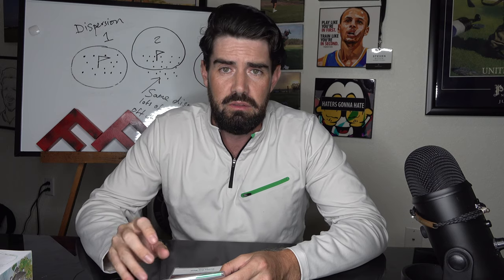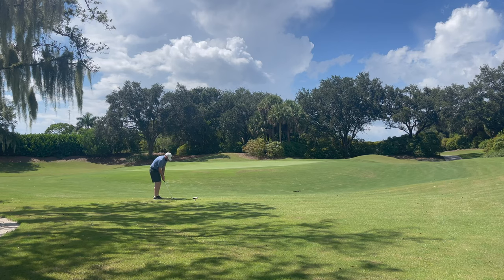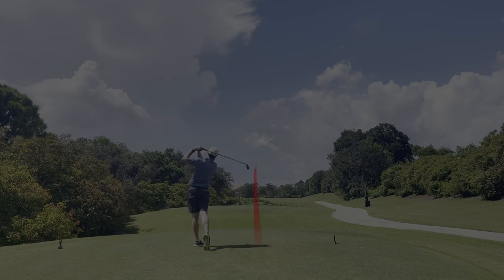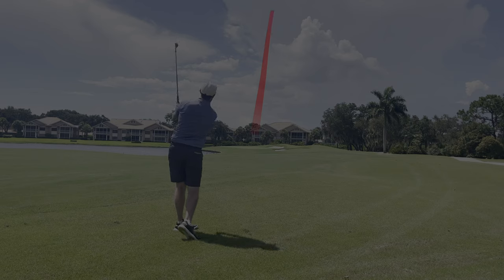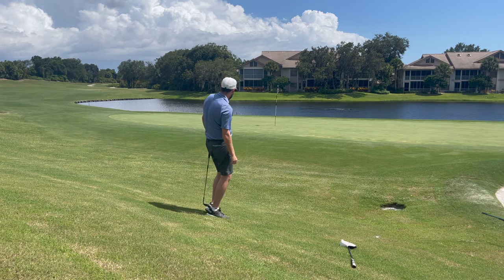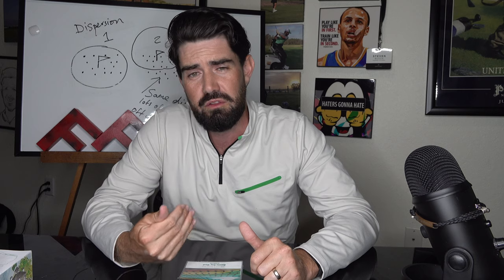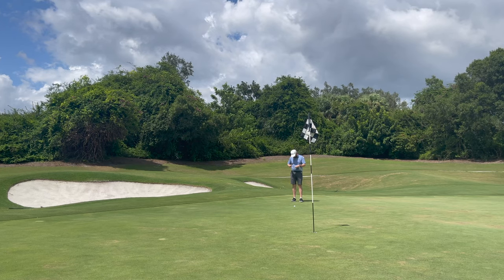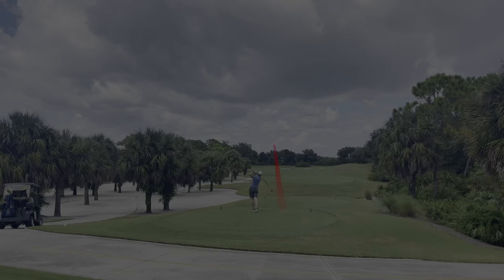Using a Green Reading Book (Can they help/Should they be banned)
Steve Buzza plays a few holes using a Green Reading book and explains there key benefit in his opinion and whether they should be allowed.